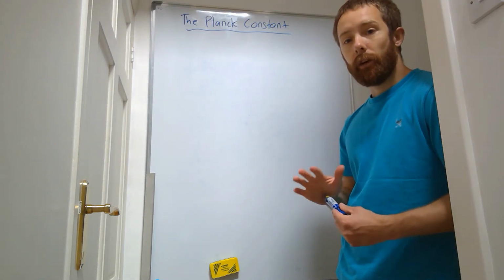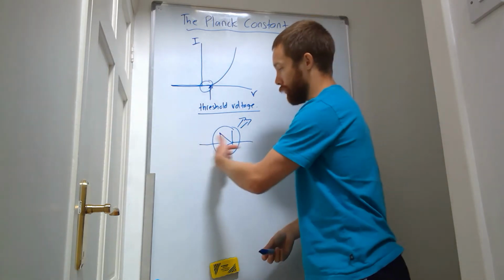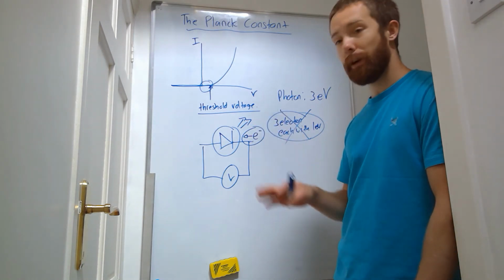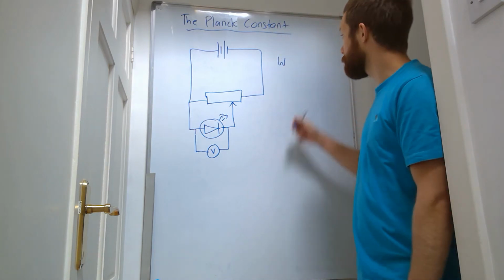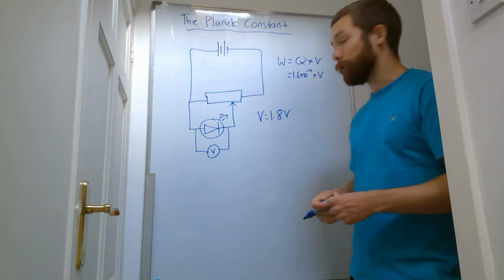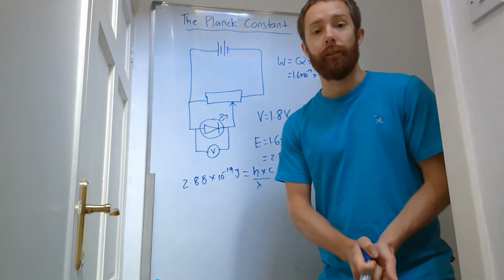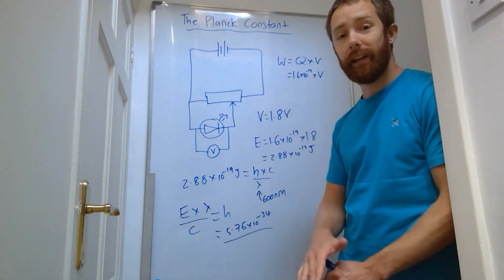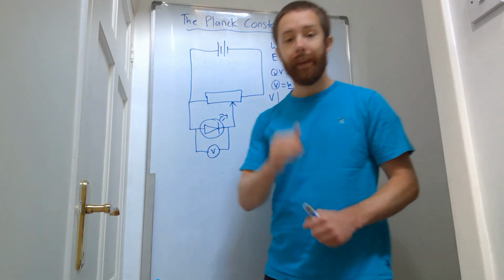Quantum 2 Planck constant LED experiment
A discussion of the experiment, using LEDs of different wavelengths, to find a value for the Planck constant.